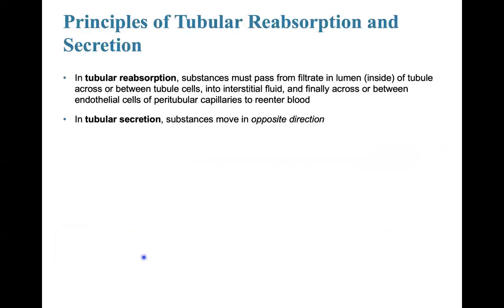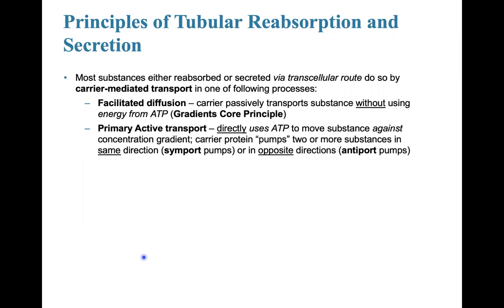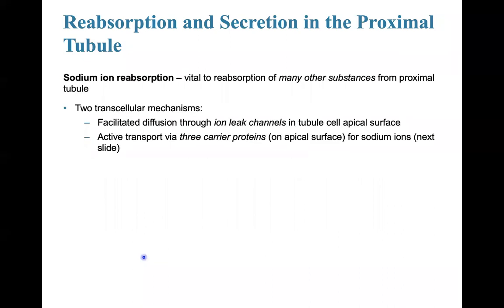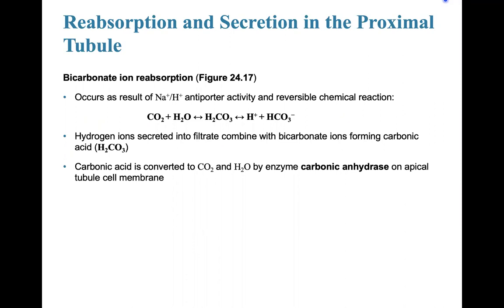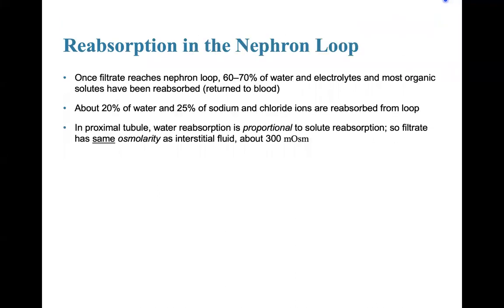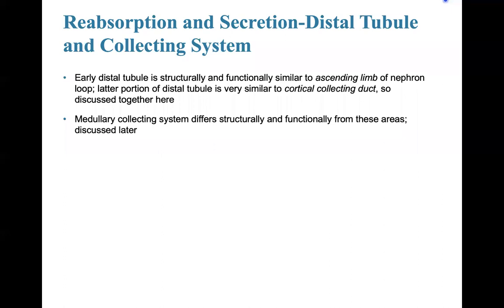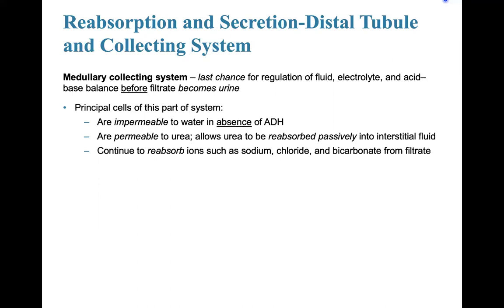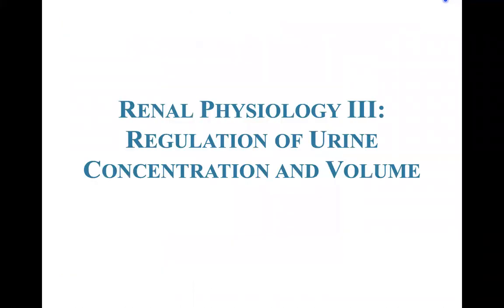APII -- Urinary System Lecture Part III